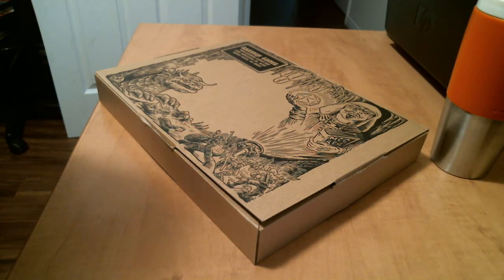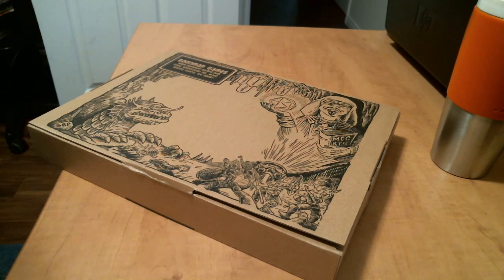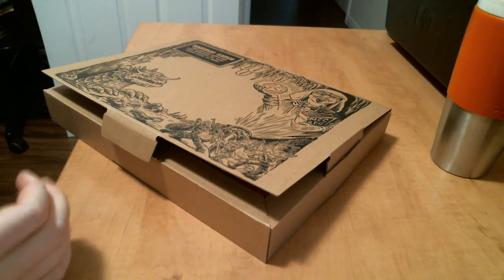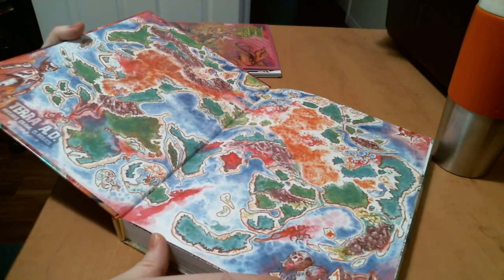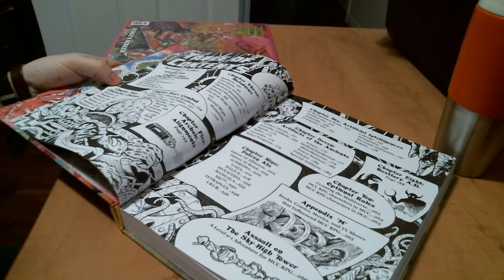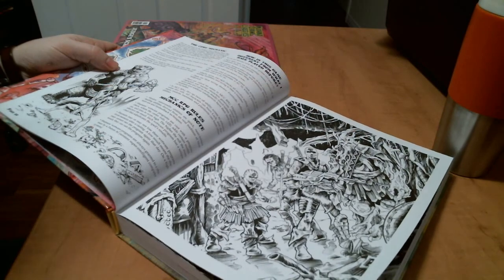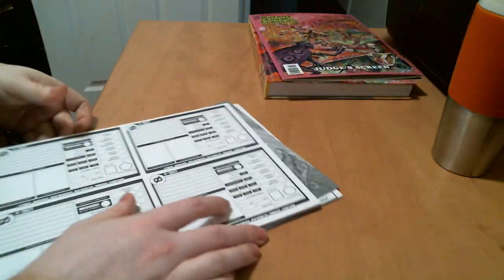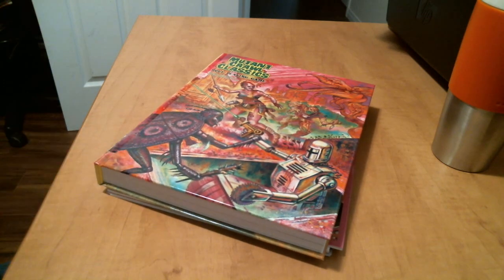Something From The Wastelands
An unboxing of Goodman Games' Mutant Crawl Classics (MCC).